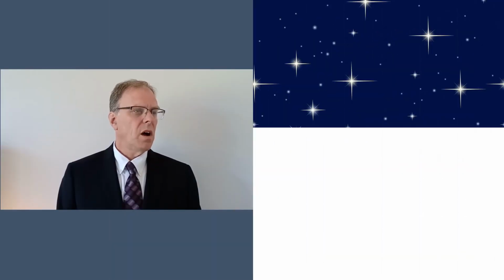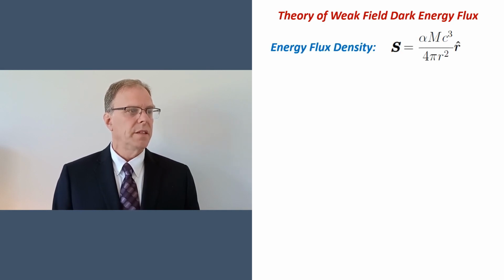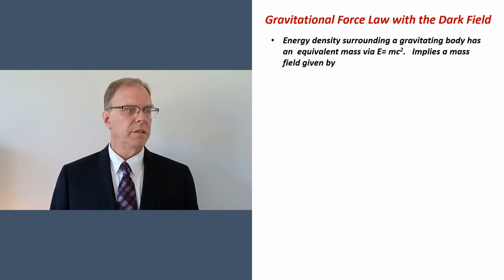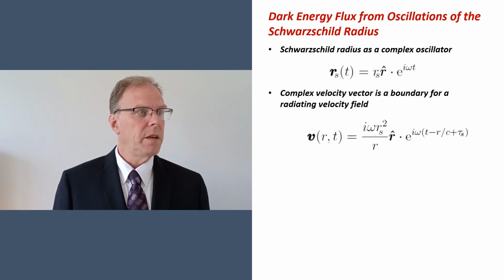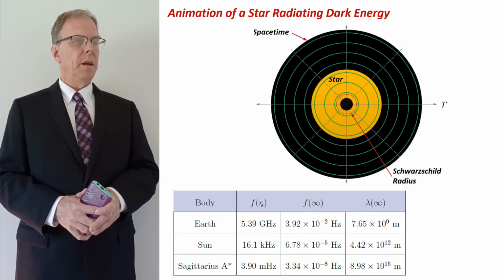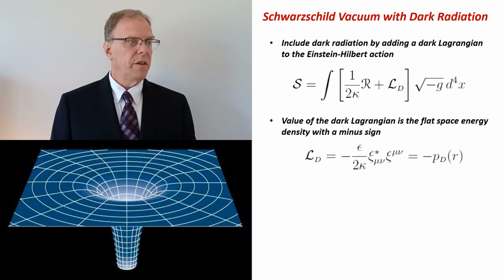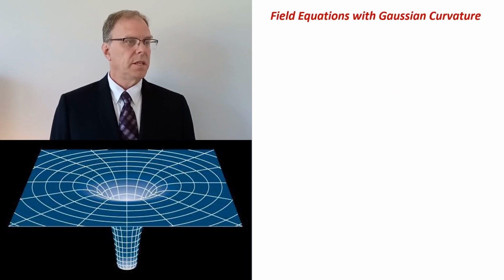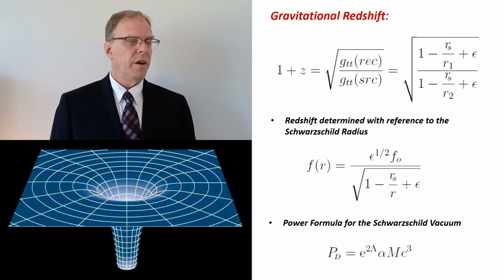Dark Energy for the Schwarzschild Metric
Video outlines a possibility for propagating dark energy through the Schwarzschild metric.  Radiating dark energy represents a continuous violation of conservation of energy and requires the Schwarzschild radius to undergo oscillations about the radius.